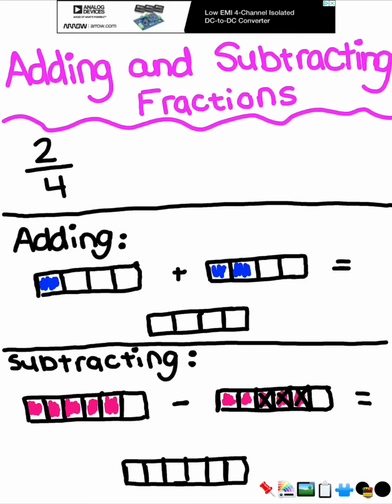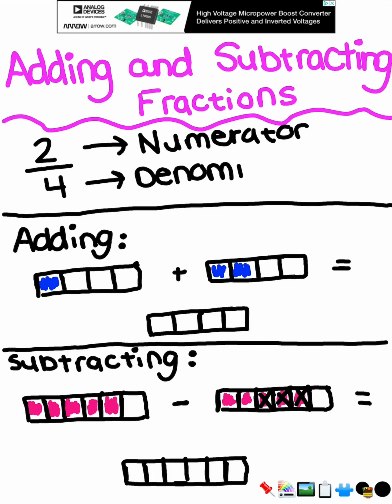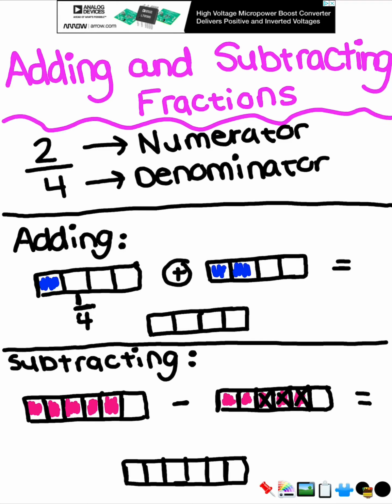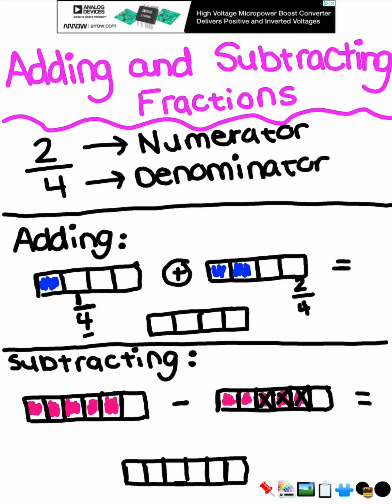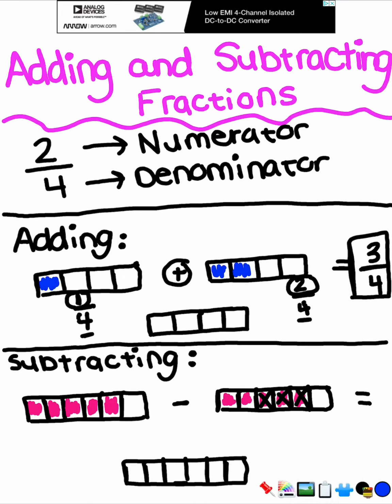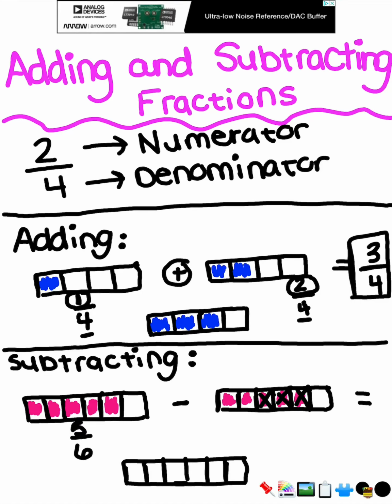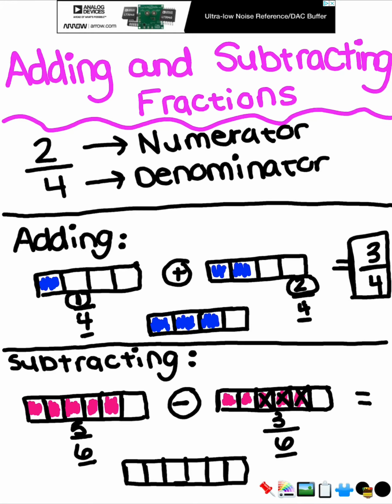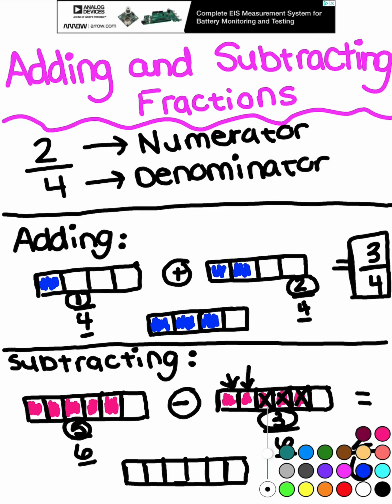Adding and Subtracting Fractions (packet learning only)